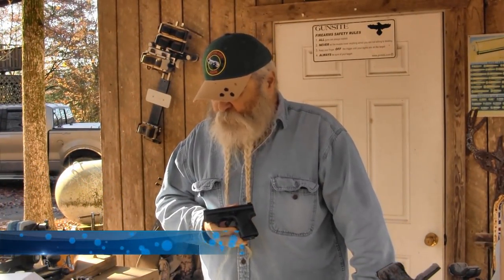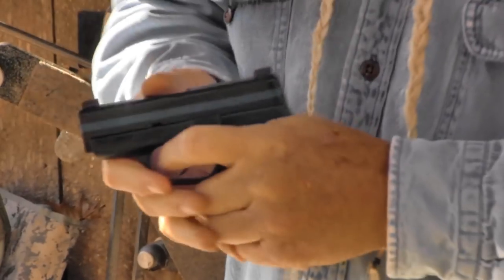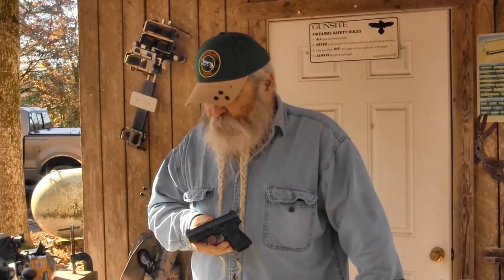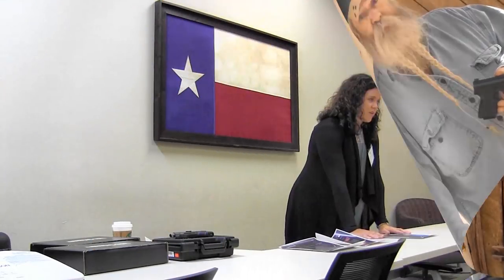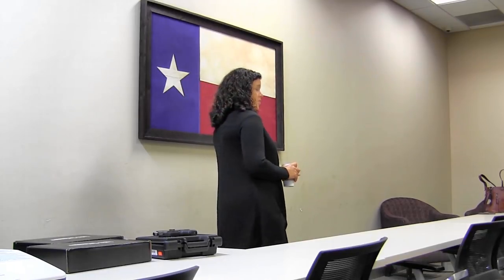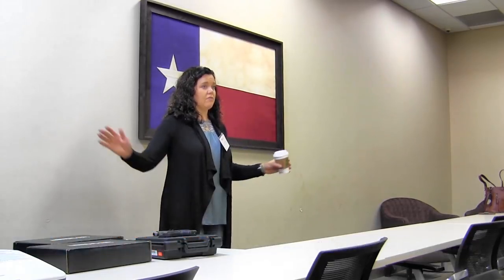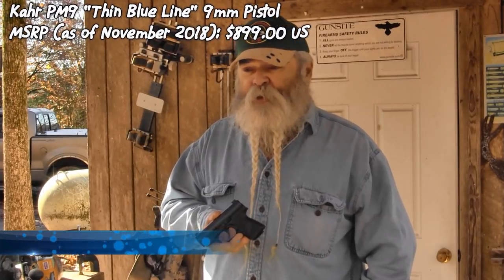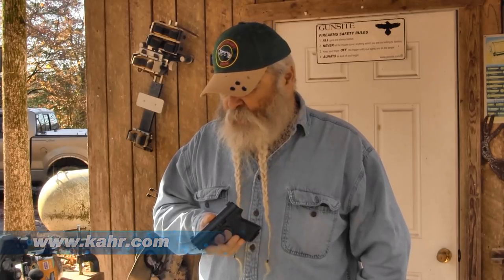Kahr PM9 "Thin Blue Line" 9mm Semi-Auto Pistol - Gunblast.com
Jeff Quinn ) tests the Kahr PM9 "Thin Blue Line" 9mm Semi-Auto Pistol, part of Kahr's "Fallen Officer Program".